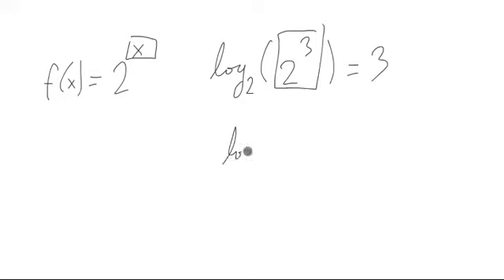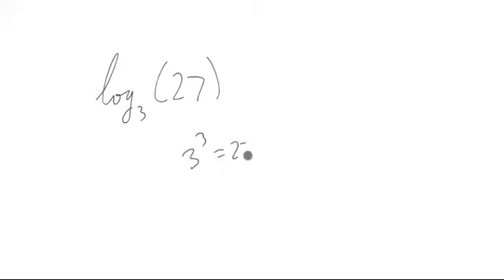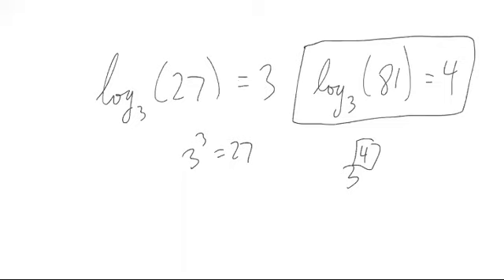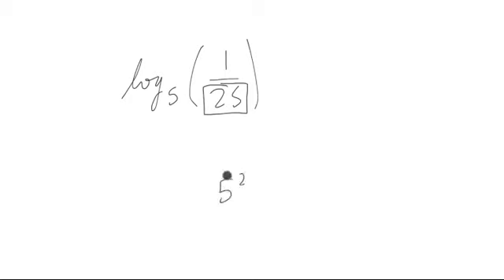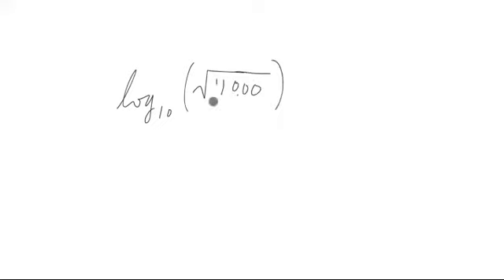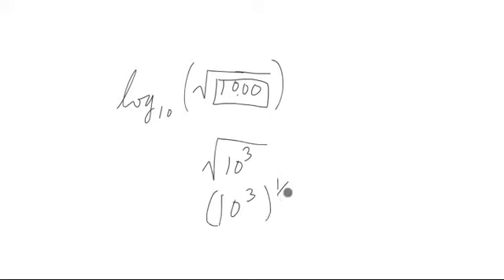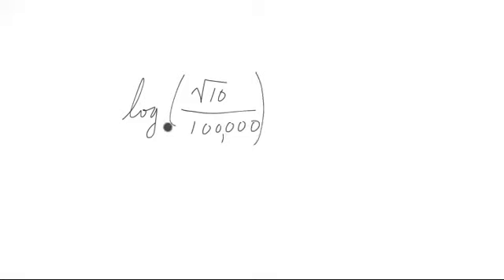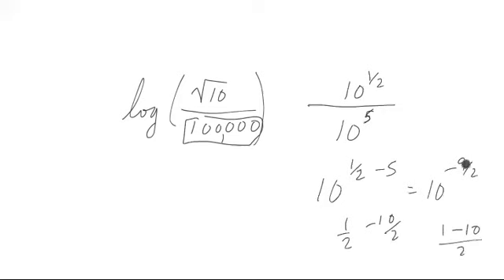Introduction to Logarithms